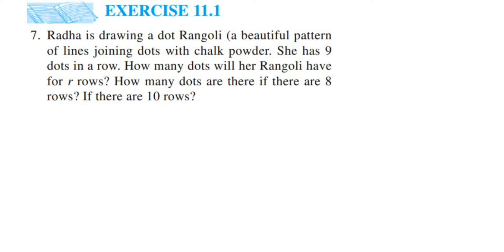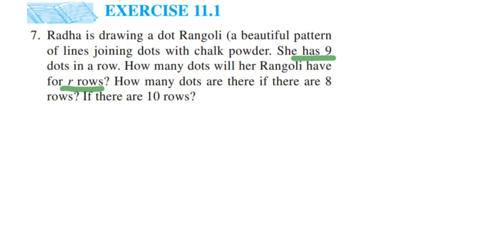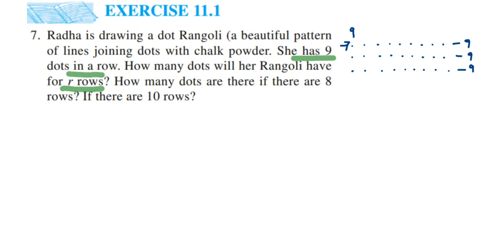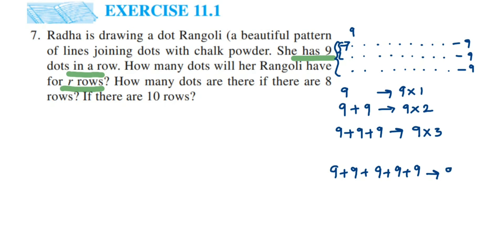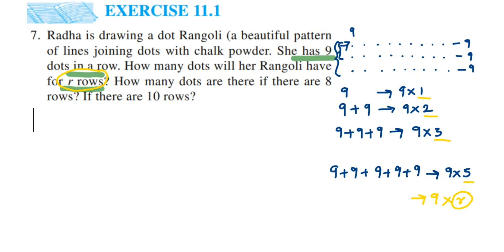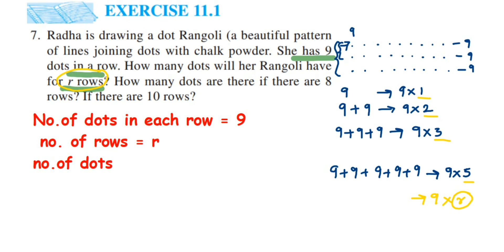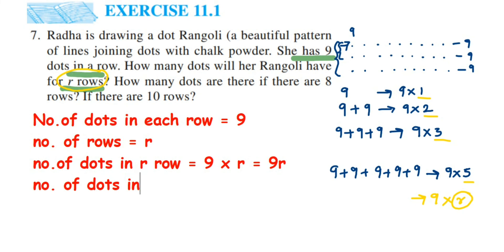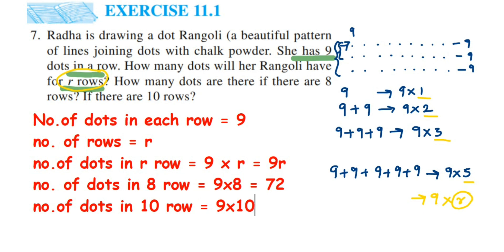7q Ex 11.1 Radha is drawing a dot Rangoli with chalk powder. She has 9 dots in a row. How many......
Radha is drawing a dot Rangoli (a beautiful pattern of lines joining dots) with chalk powder. She has 9 dots in a row. How many dots will her Rangoli have for r rows? How many dots are there if there are 8 rows? If there are 10 rows?